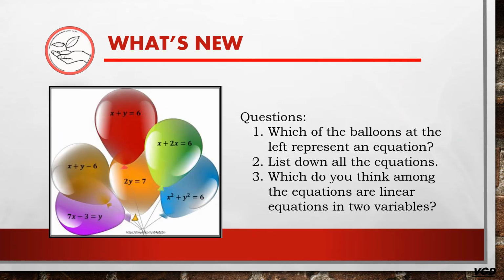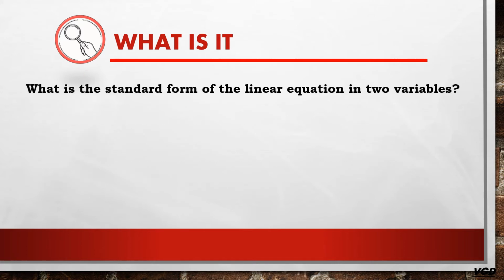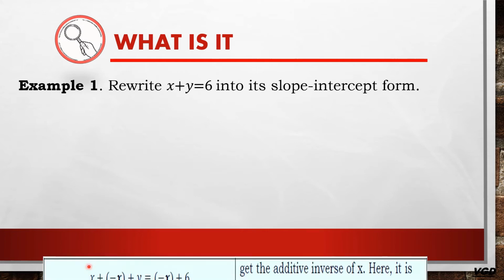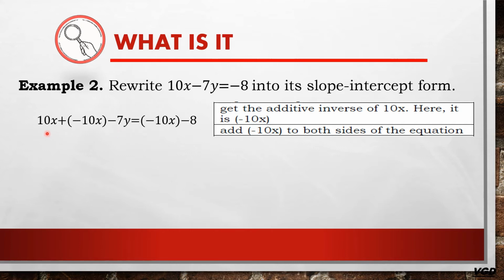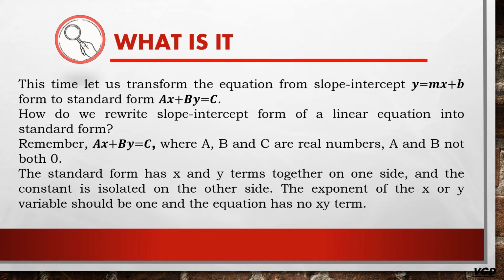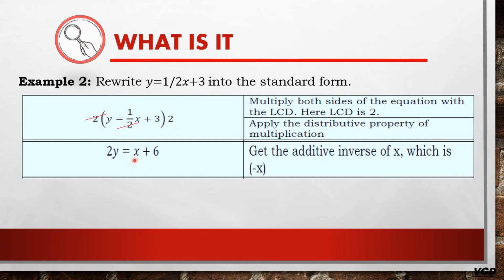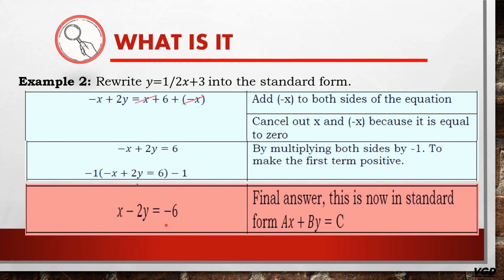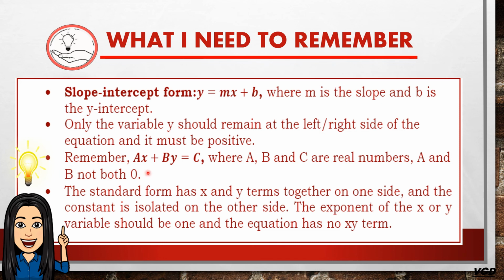Module 8_Lesson 1_Writing Linear Equation from Standard form to Slope-intercept form and vice versa